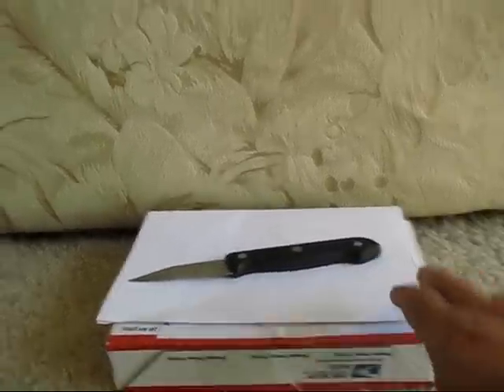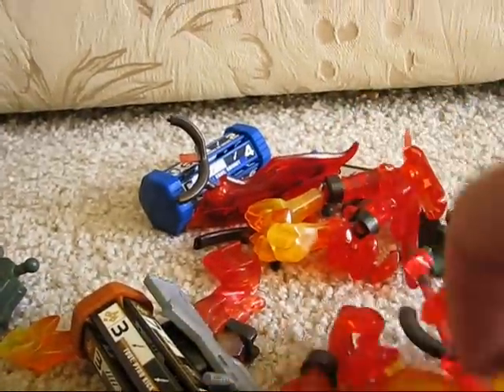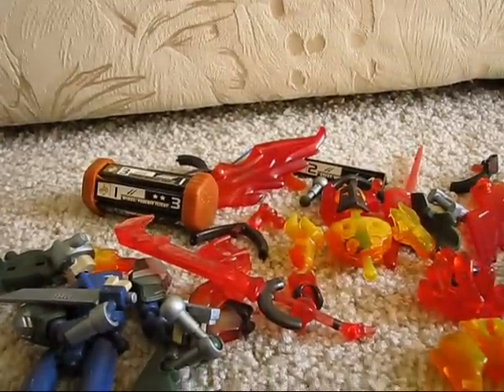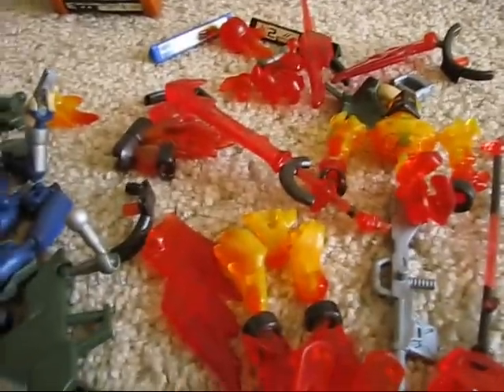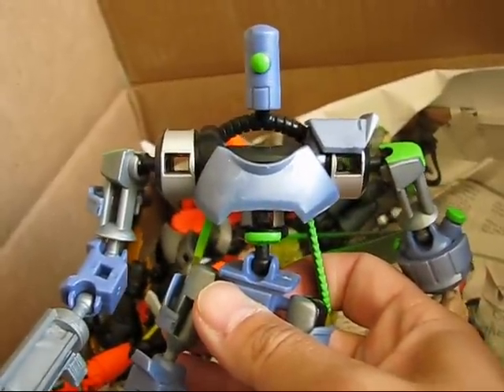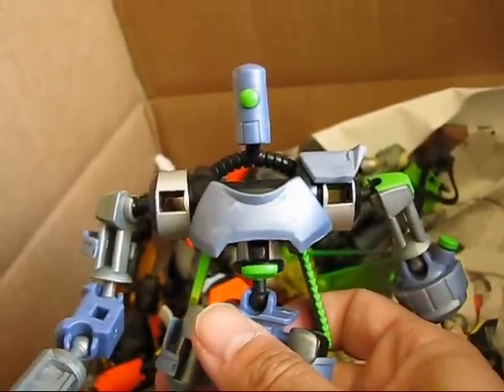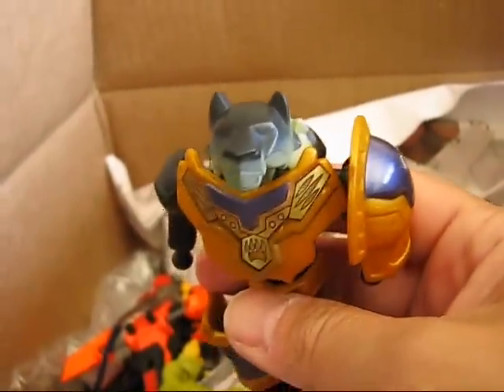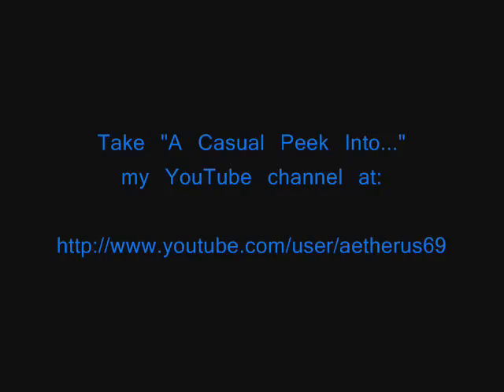My 54th Unboxing Of Goodies From eBay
A casual peek into my fifty-fourth unboxing of goodies from eBay. Enjoy!